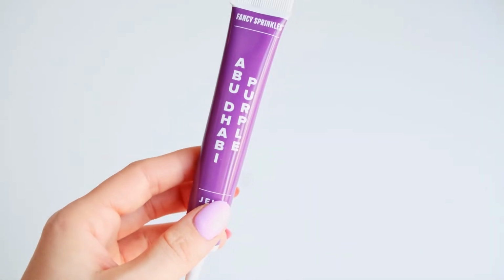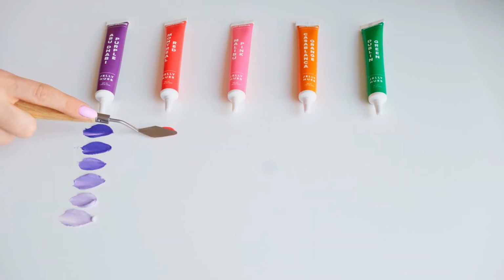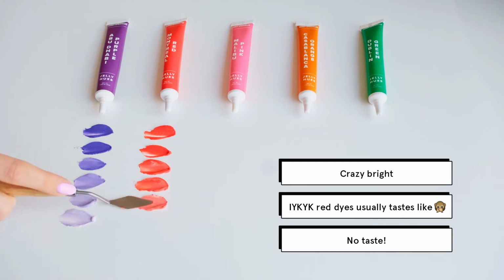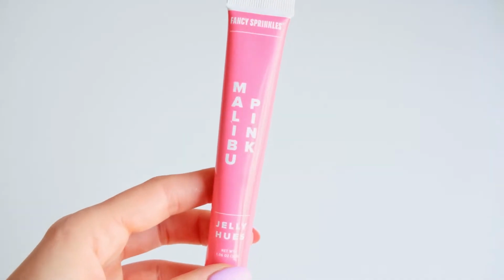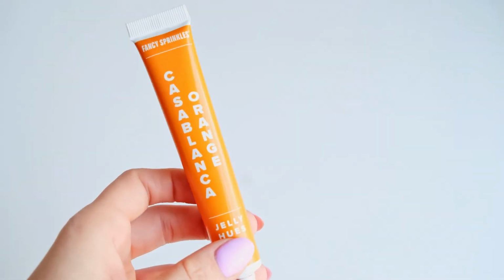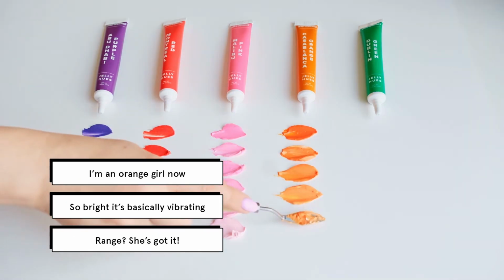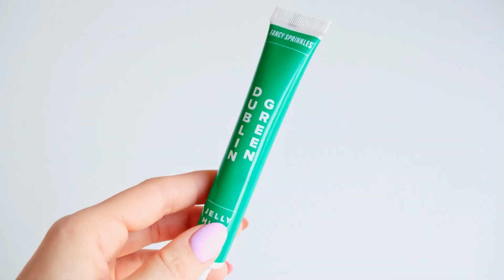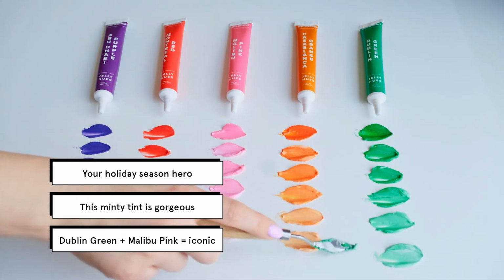Color Guide: Tinting | Jelly Hue Food Coloring | Fancy Sprinkles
DECORATE | JELLY HUES™ HIGH PIGMENT FOOD COLORING

Join Emily Nejad, FANCY SPRINKLES® Resident Color Expert, in exploring Jelly Hues: Bold Necessities pack, where she showcases and reviews five different tints for each of the bold hues.

Featuring:
- Jelly Hues™ High Pigment Food Coloring

CHAPTERS
00:00 | Meet Jelly Hues
00:15 | Color Guide with Swiss Meringue Buttercream
00:27 | Abu Dhabi Purple
00:37 | Montreal Red
00:52 | Malibu Pink
01:05 | Casablanca Orange
01:22 | Dublin Green
01:36 | Enjoy Jelly Hues Food Coloring Gels